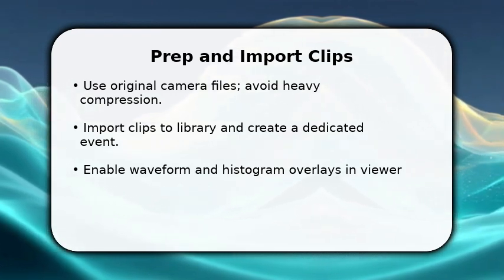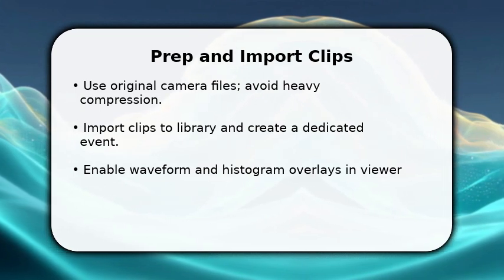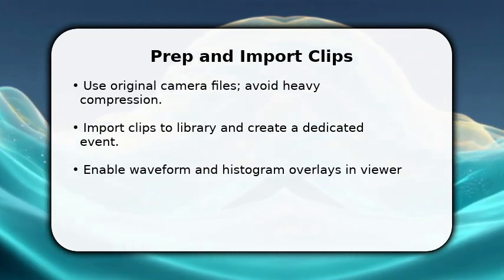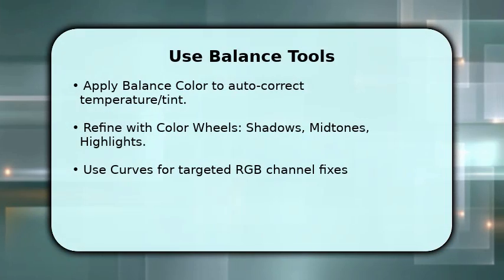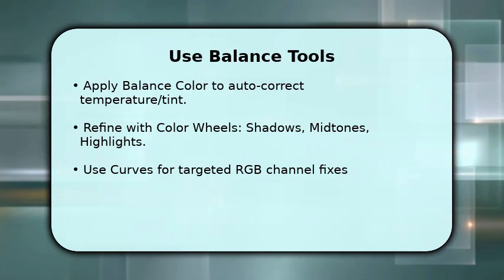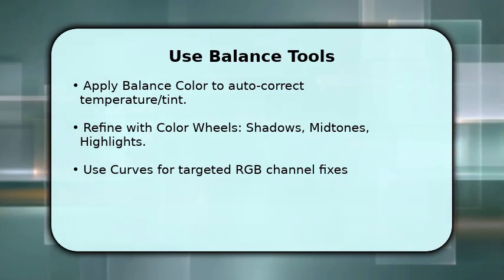How to Fix White Balance in Final Cut Pro X - Full Guide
Dive into the world of video editing as we unravel a comprehensive guide on fixing white balance in Final Cut Pro X. This tutorial is perfect for both beginners and seasoned editors looking to enhance their visual storytelling with accurate color grading.

Final Cut Pro X, white balance correction, video editing, color grading guide, FCPX tutorials,